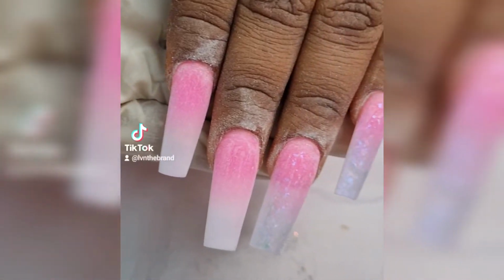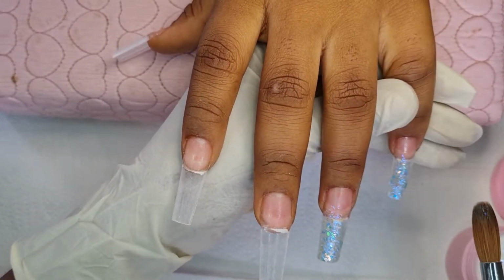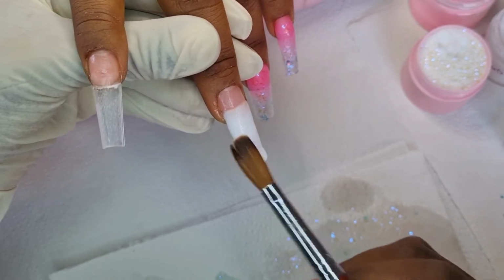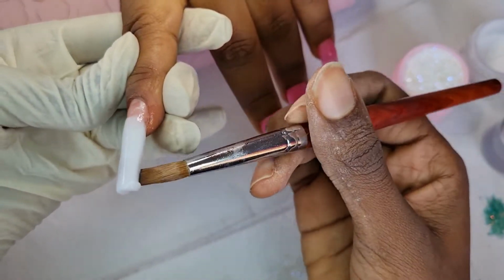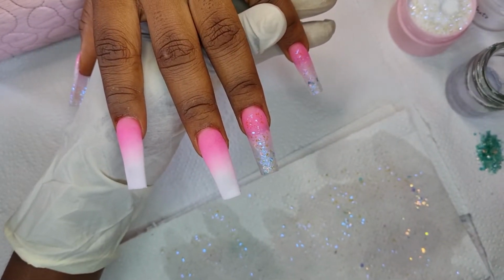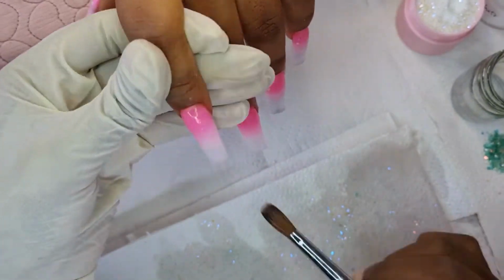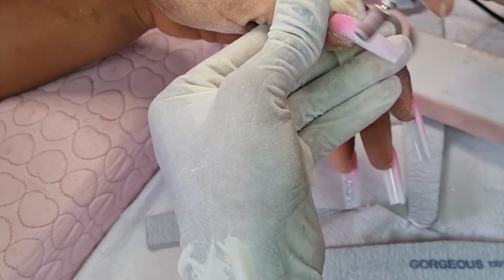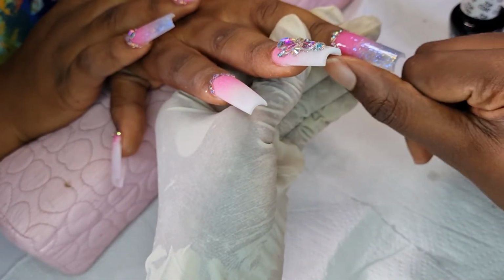Easy glitter ombre tutorial | beginner nail tutorial in Nigeria 🇳🇬